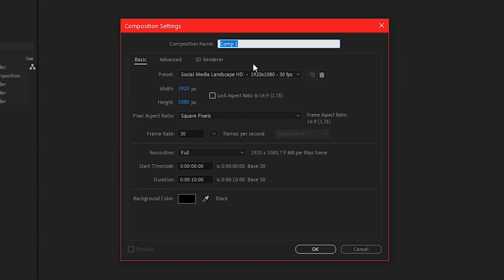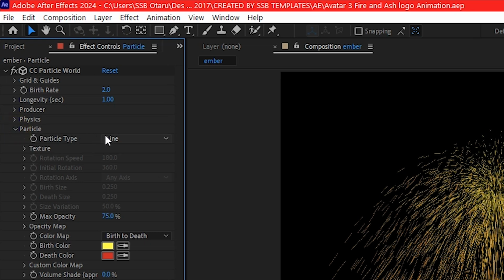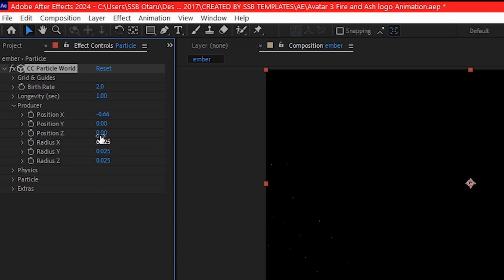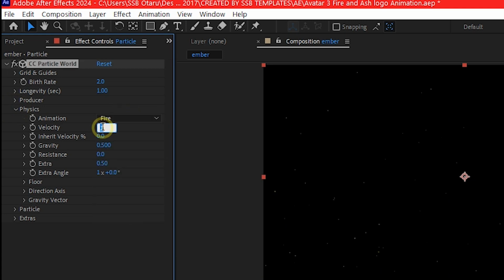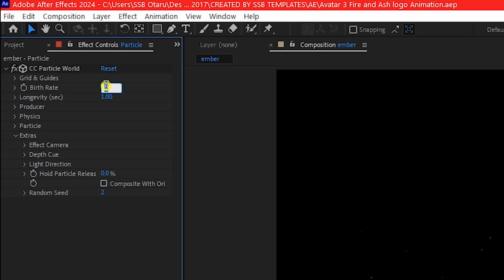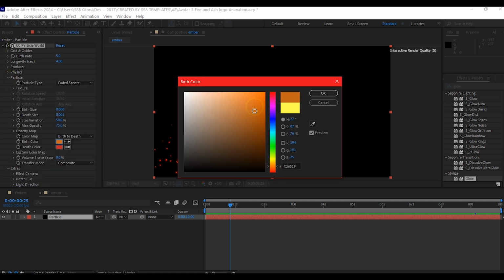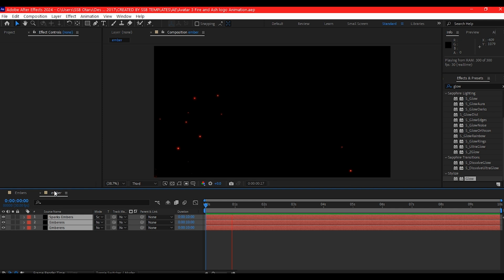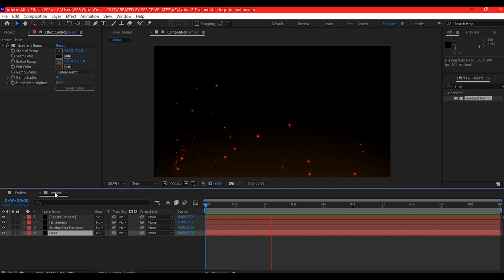What if You Could Create REALISTIC Embers in After Effects Without Plugins?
Ever wondered how your favorite fantasy films make those magical flames look so real? What if I told you that you could create your own breathtaking, ethereal fire effects right from your desk? Get ready to unlock the secrets of conjuring 'Embers of Magic' that will ignite your projects with fantastical wonder!

In this first part of my Avatar Fire & Ash Logo Animation series, we’re creating those realistic drifting embers you see around burning logos. We’ll use only built-in effects (no plug-ins) to set up fire sparks and glowing particles. By the end of this tutorial, you’ll have a perfect ember background ready for your burning logo reveal.

My name is SSB Otaru for MotionDigit studios.